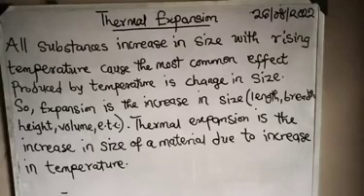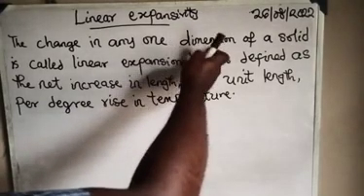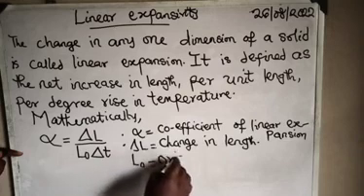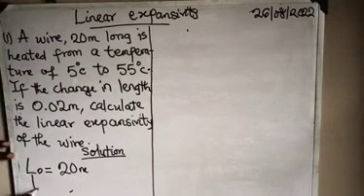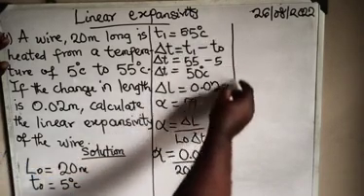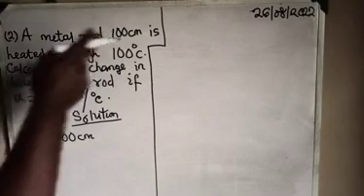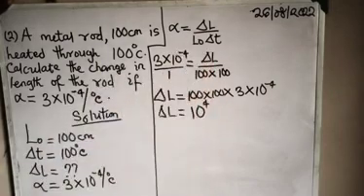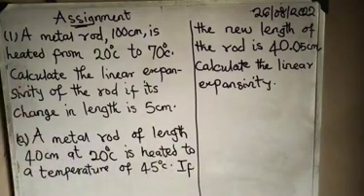Thermal Expansion (linear expansivity)